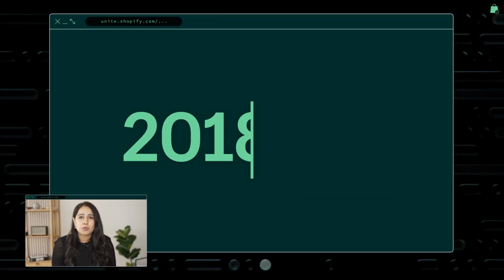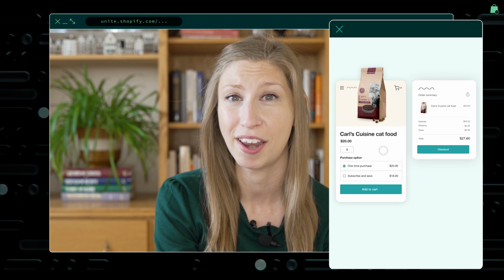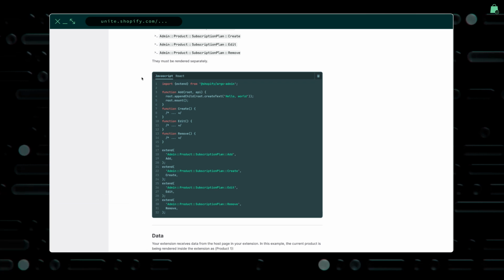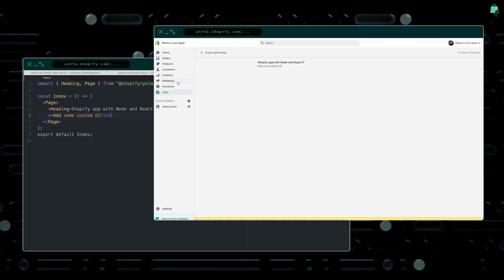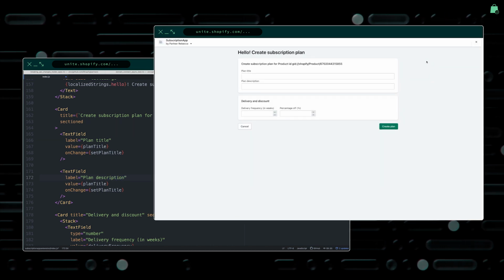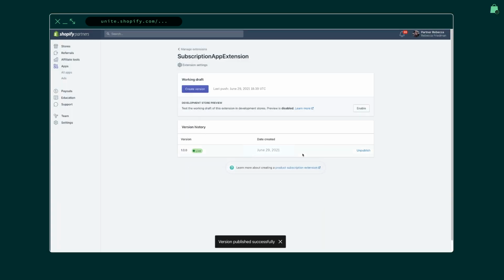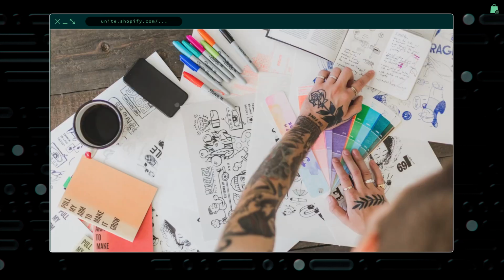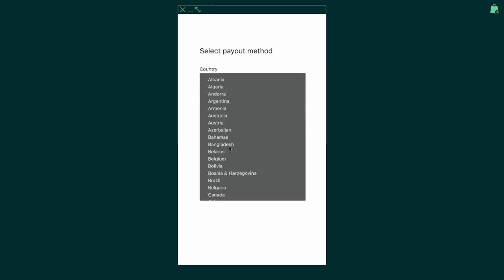Shopify Unite 2021 | Build and manage apps with new platform features and updates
Ready to build apps on Shopify? Get started today with updates to developer documentation, workflows, and management tooling. Plus, get your app in front of customers with major investments and improvements coming to the Shopify App store.

Use ShopifyUnite to join the conversation.

Find out more about Shopify Unite here 👉 unite.shopify.com